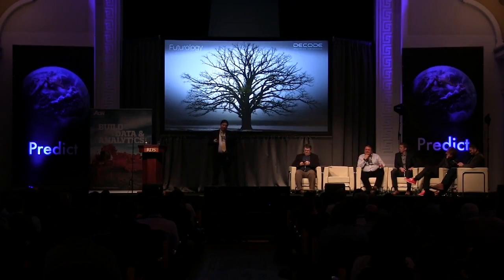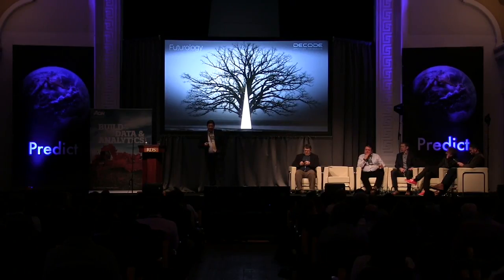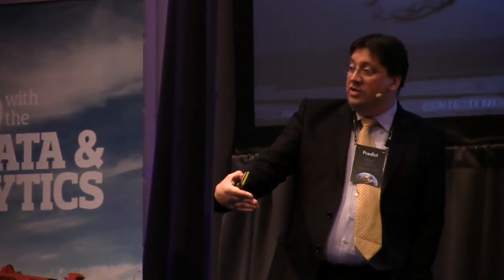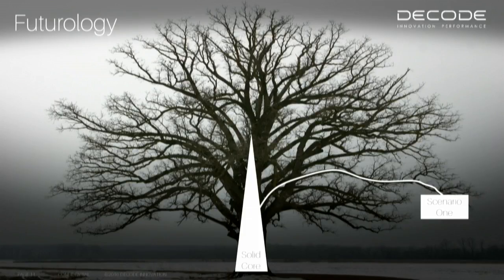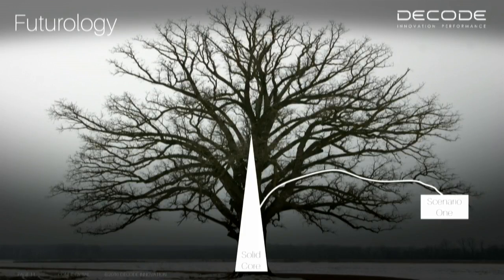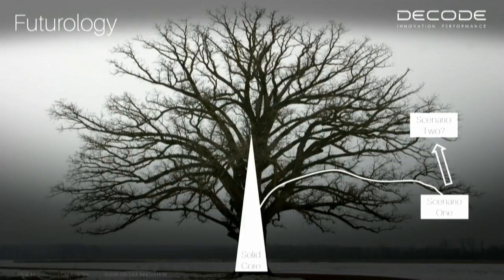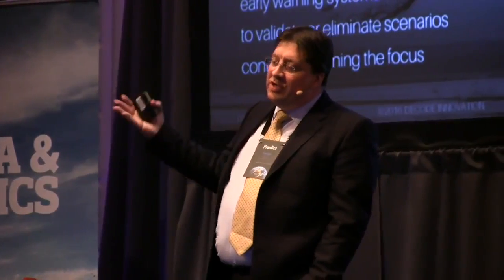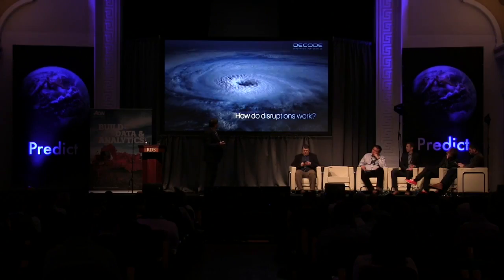Thinking like a Futurologist - Damian Costello of Decode Innovation @ Predict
Find out about our next Predict Conference

Organised by Creme Global - Expert Models for Decision Makers